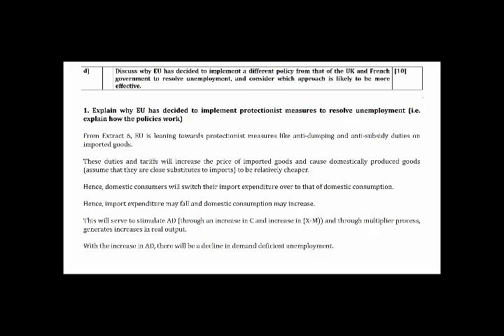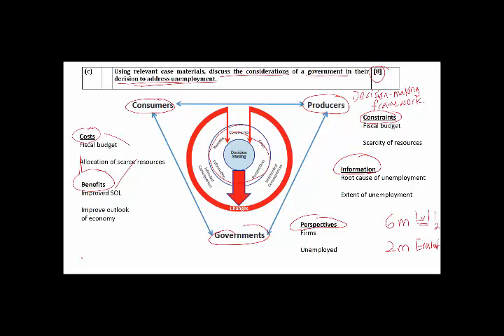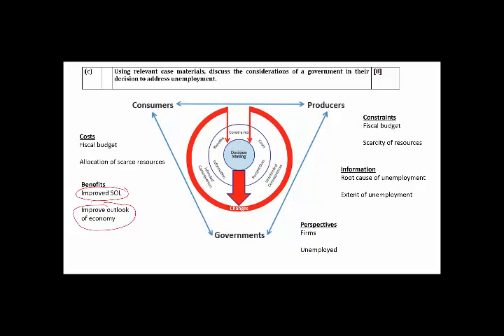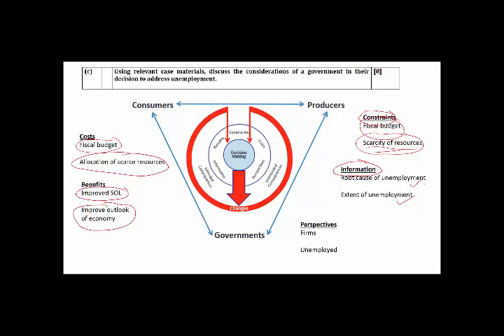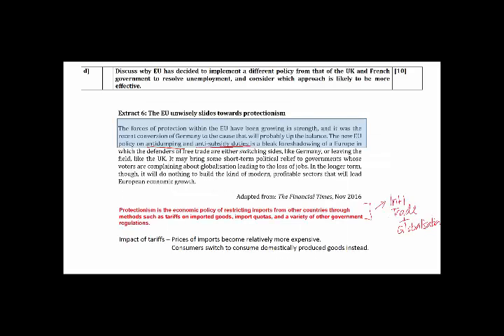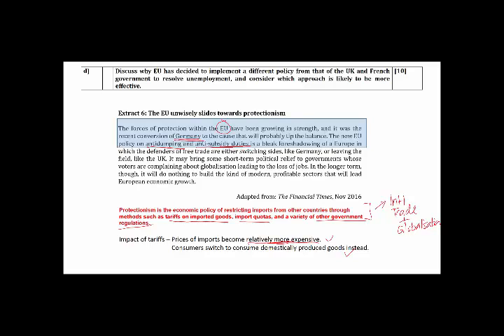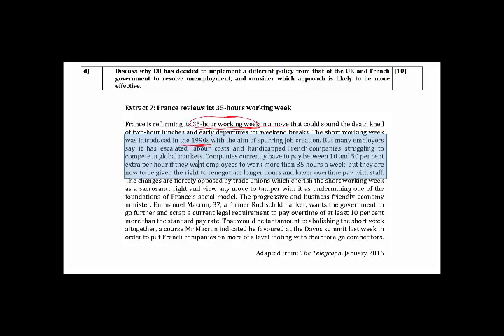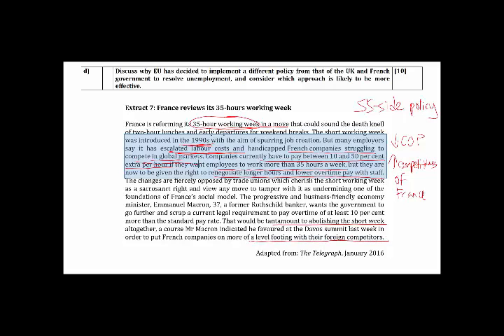Unemployment CSQ 4 Qn Analysis